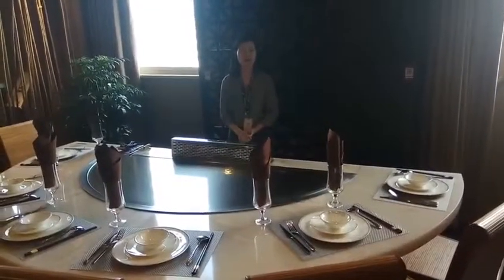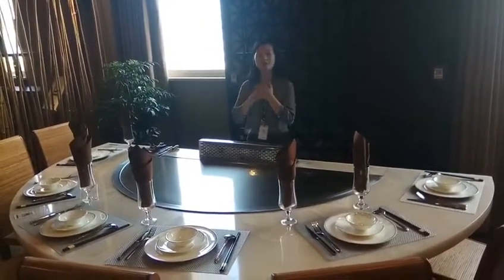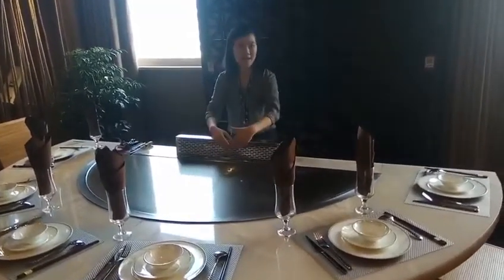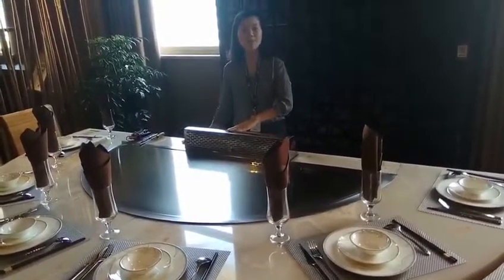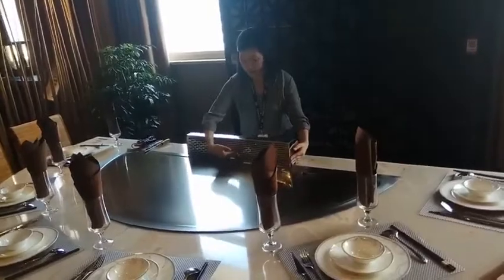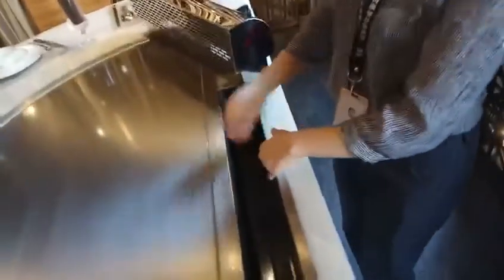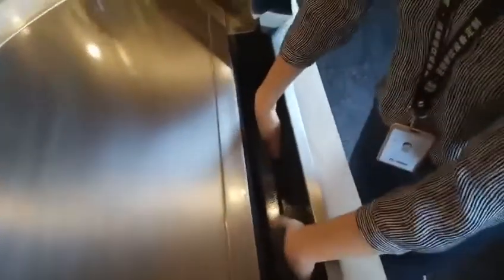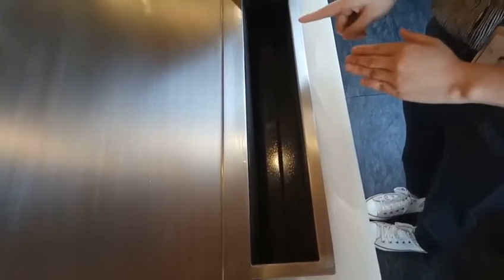SUCTION HOOD ON TABLE TEPPANYAKI